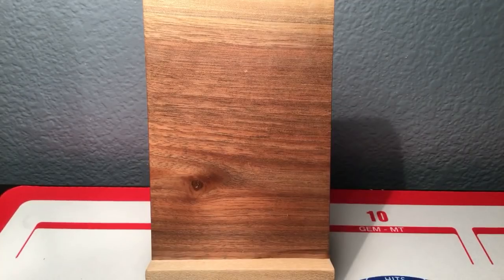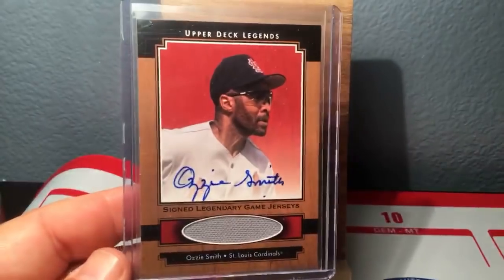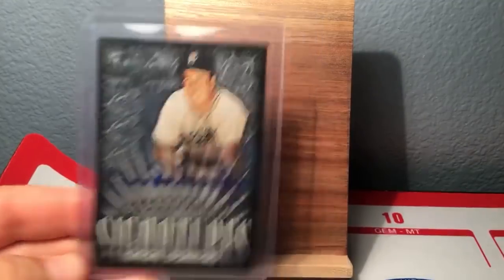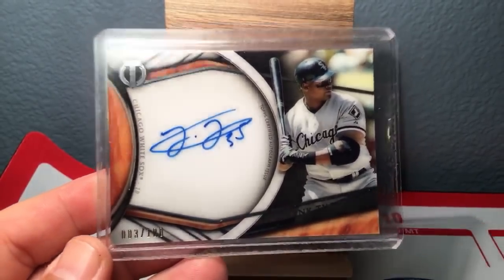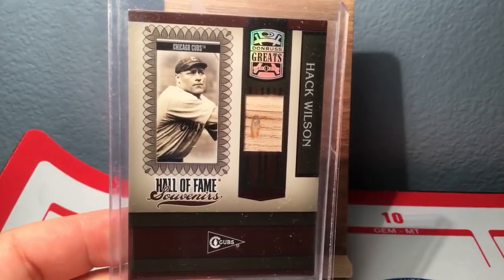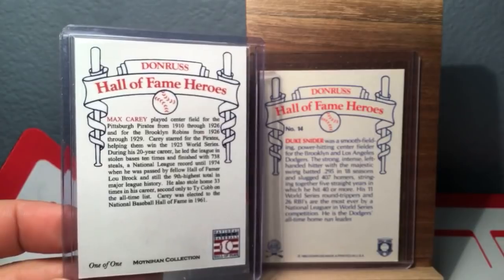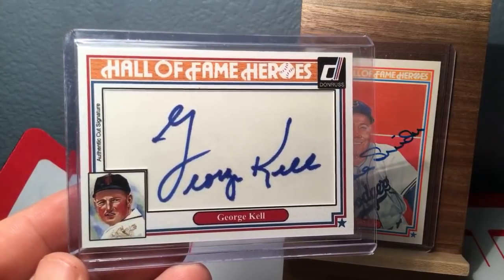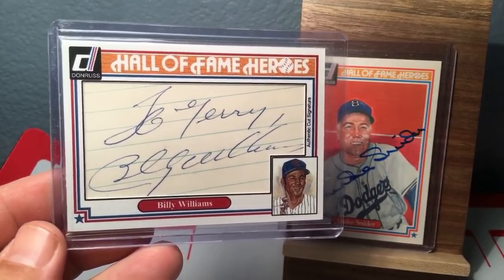HOF Auto & Relic Rummaging - The Final Chapter